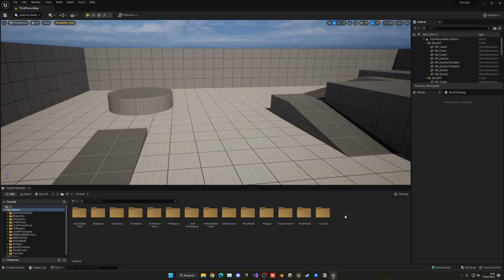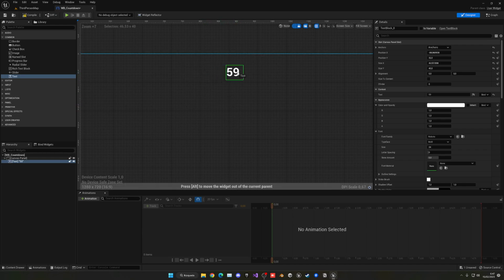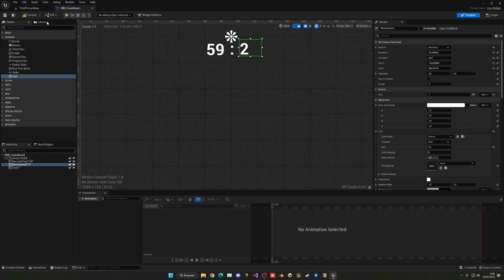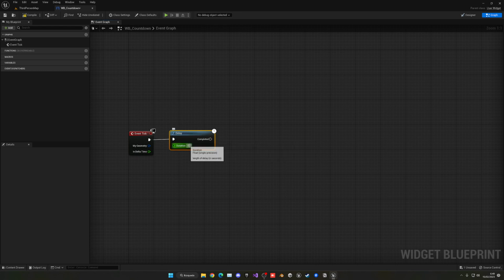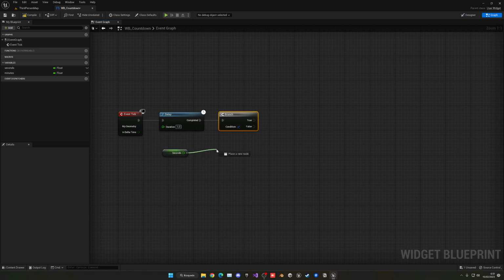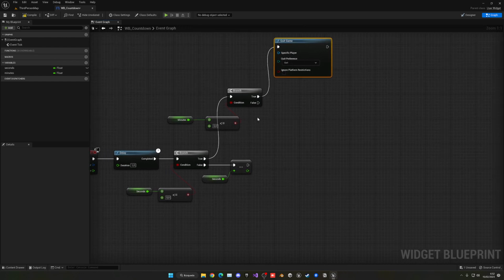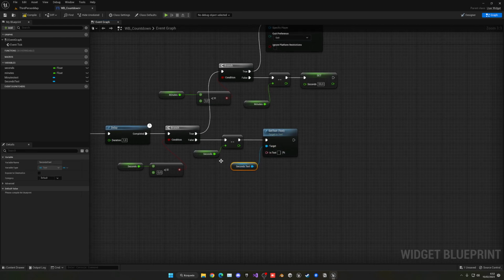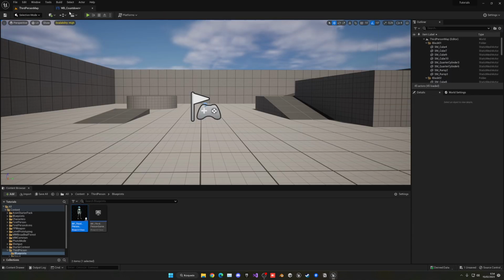How to Make a Simple Countdown in Unreal Engine 5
Hello guys, in this quick and simple tutorial we are going to learn how to make a simple countdown in Unreal Engine 5.